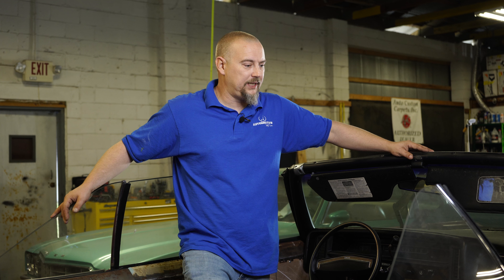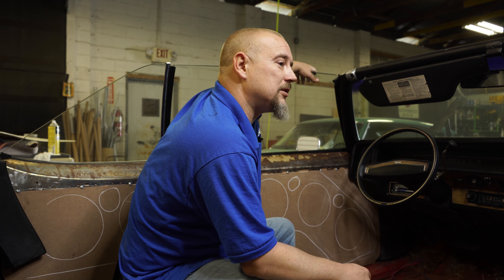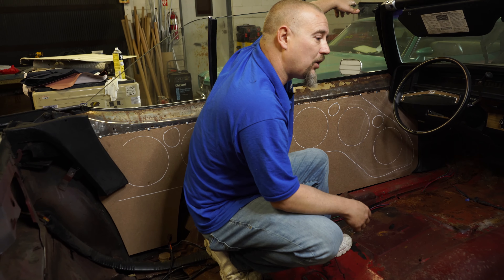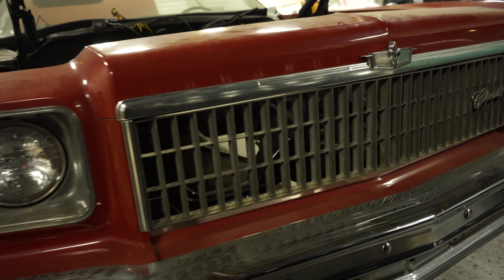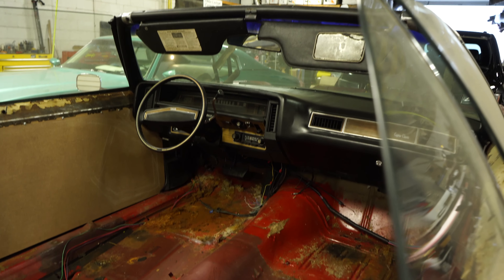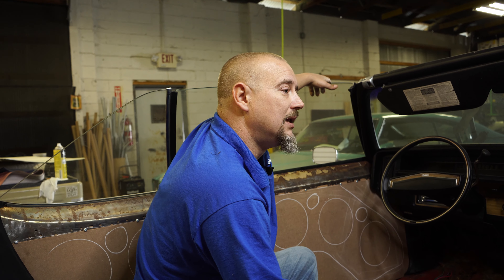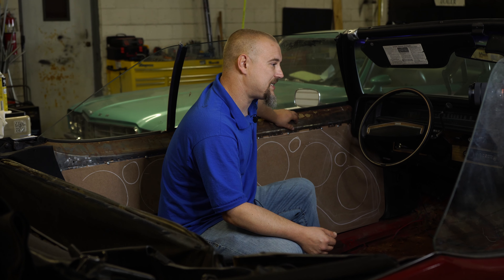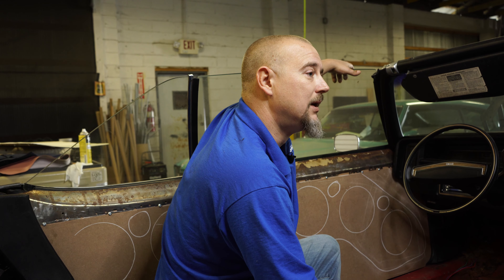Stitched Up 6 starting audio Donk video 1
Check out this Chevy Caprice convertible also known as a donk. We will be installing a large state-of-the-art stereo system over multiple episodes.

Special thanks to;